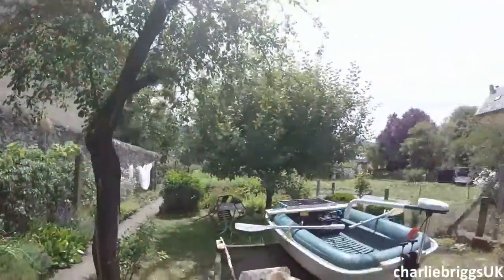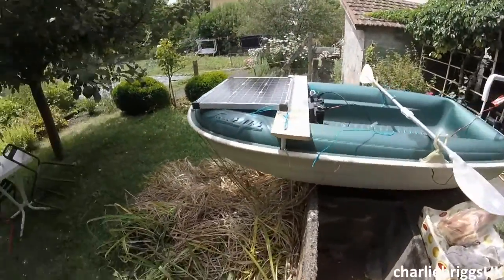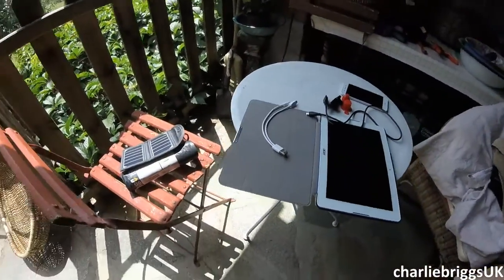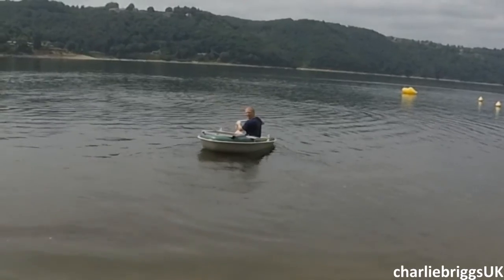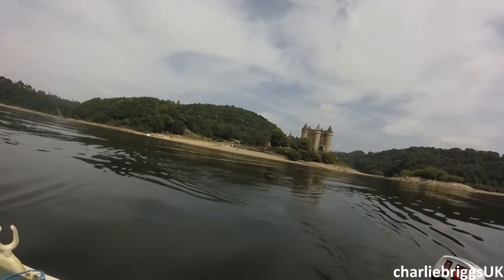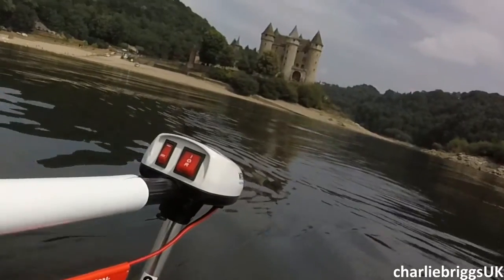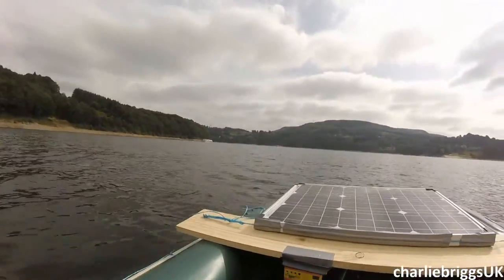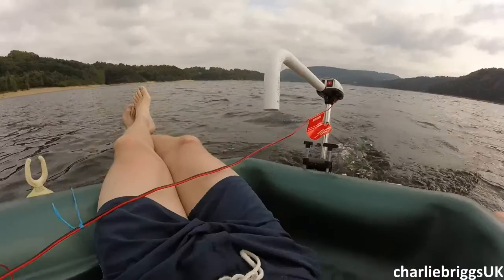Solar electric boat project! Detail & cruising on EPIC lake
Hi folks, I've just finished my holiday back in the west, where I've spent most of my time in France.  Currently about to leave England back to Xi'an, China.  I got lots of footage of epic voyaging on a great lake in France on this SOLAR BOAT project!!  Been looking forward to doing this for so long, and it didn't disappoint.

Show me some love in the comments if you enjoyed, and please let me know what you want to see in upcoming China videos :)

Many thanks to the guy over at the EconoChallenge channel for his inspiration and advice - he did a neat boat setup: